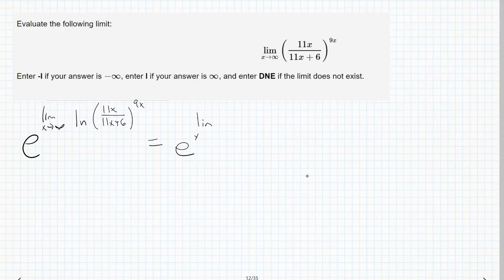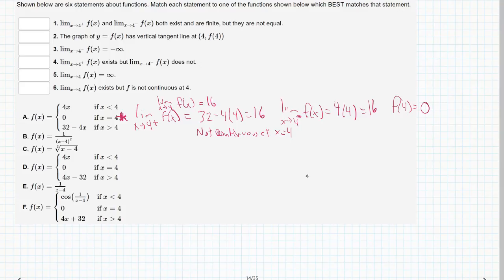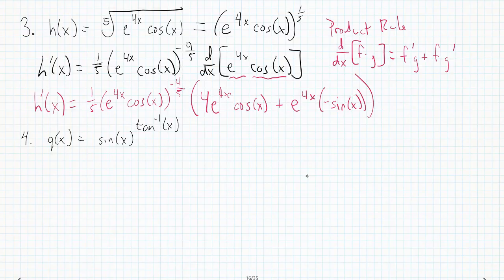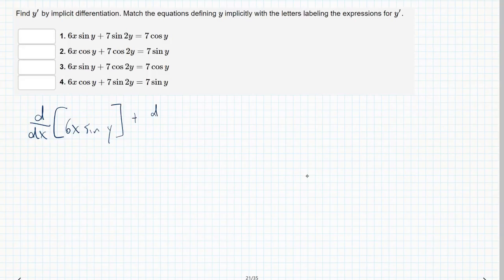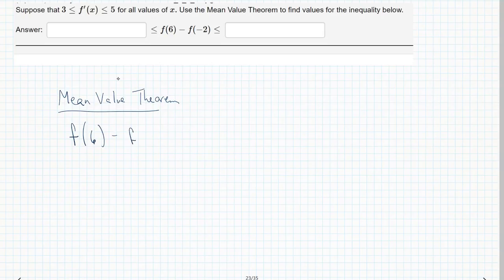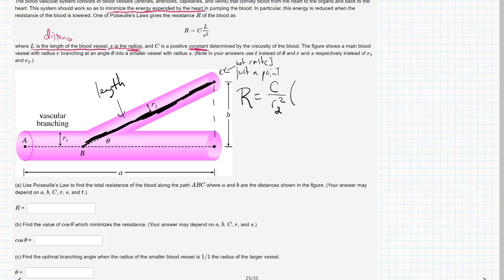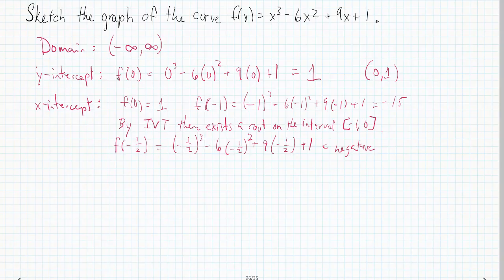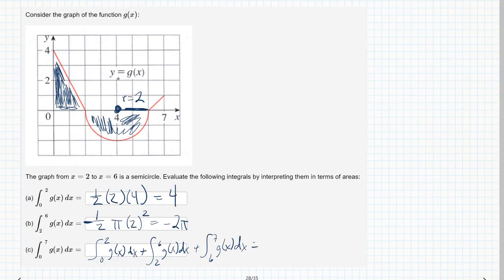Joshua Lambert Live Stream